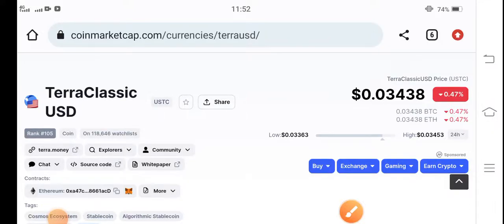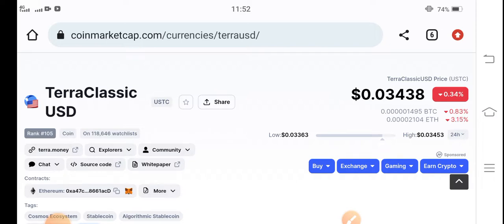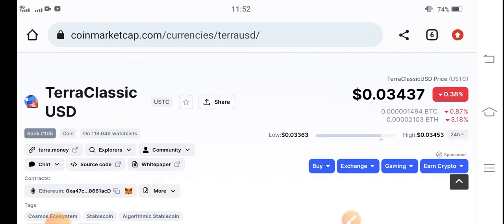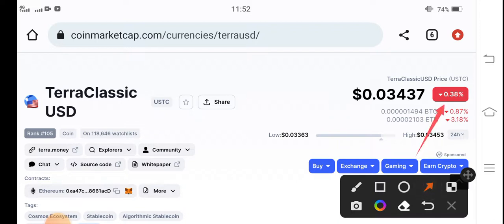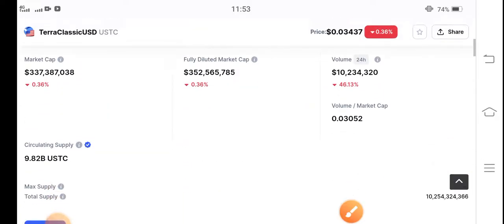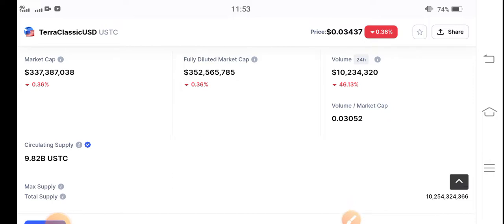TerraClassicUSD Must watch News || USTC Price Prediction || USTC Today Update